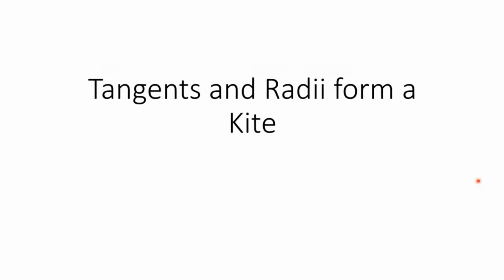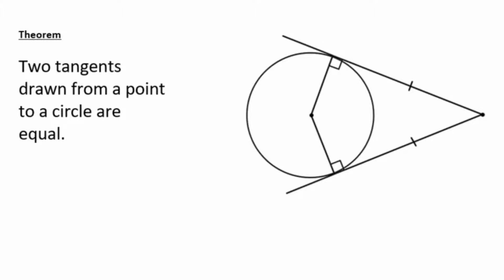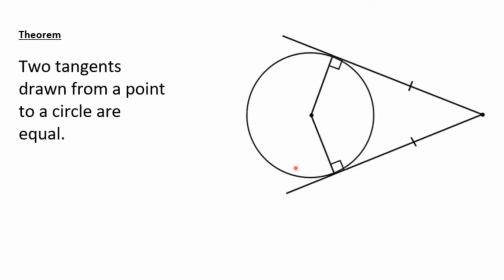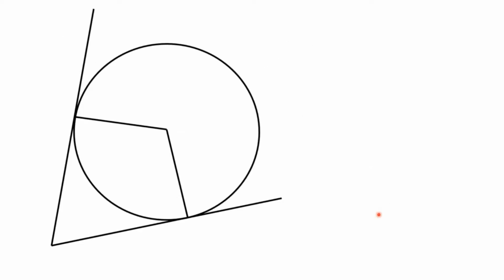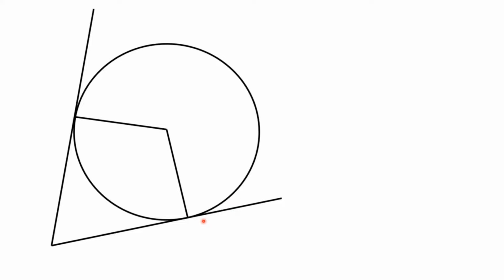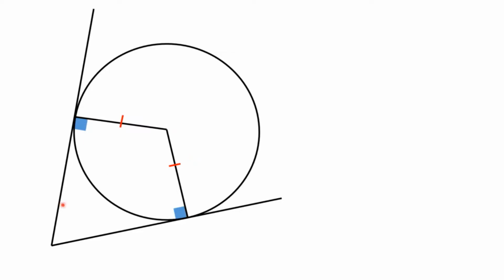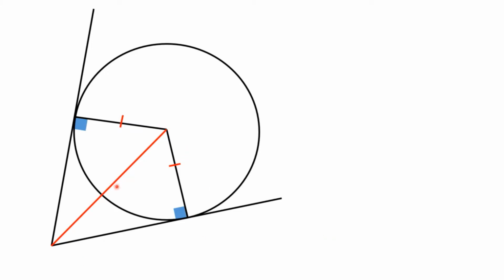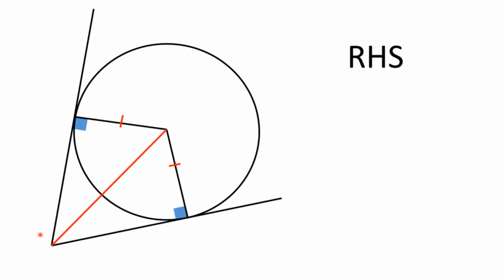Circle Theorem 5: Tangents and Radii form a Kite